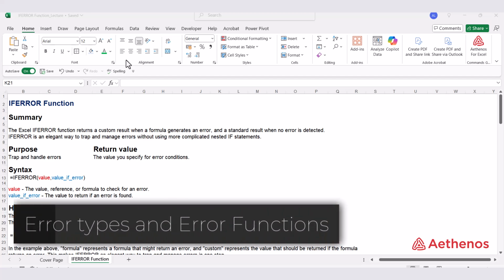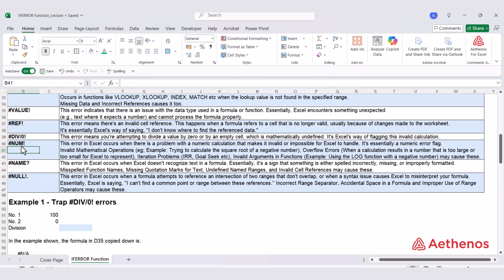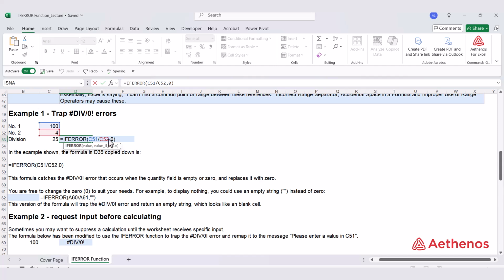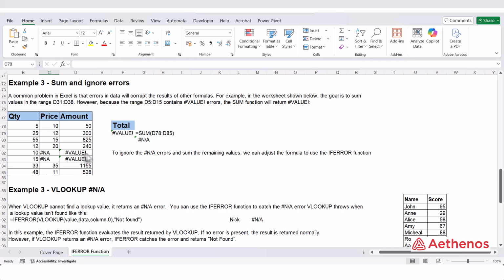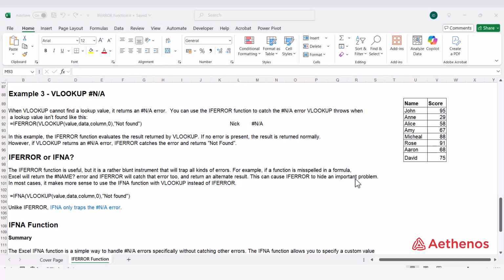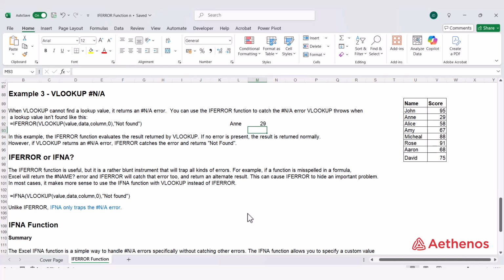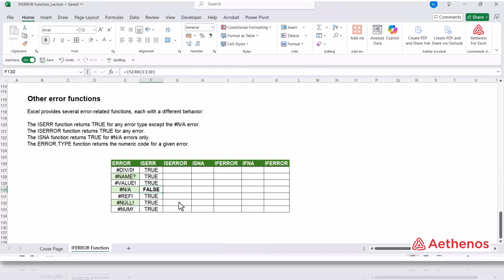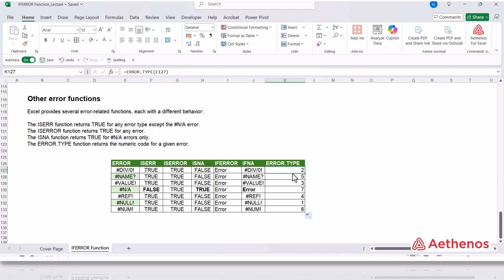Complete Guide to Excel Error types and Error Functions